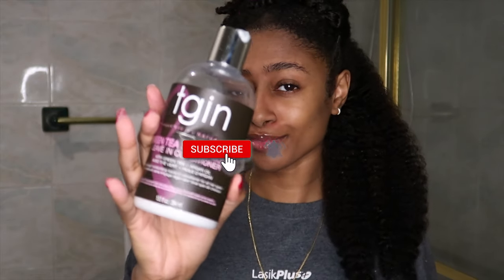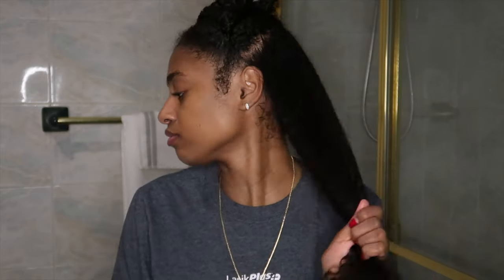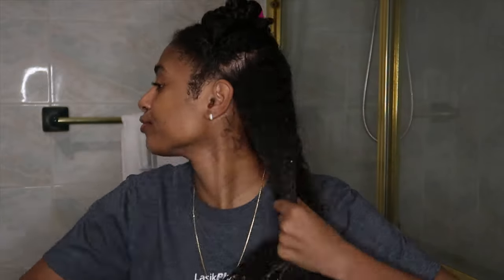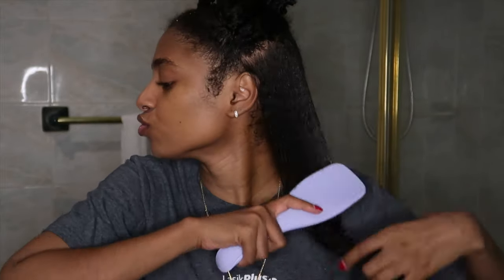How To | SUPER SLEEK LOW BUN ROUTINE ON THICK NATURAL HAIR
Hey Everyone! Today i'm showing yall how to achieve a Super Sleek bun. I hope you found this protective style easy because it honestly takes about 20 minutes to do!

Products Used:
-Mane Choice Restorative Spray
-TGIN Leave-in Conditioner
-Pink Eco Style Gel
-Tangle Teezer Brush

Liquid Biotin:
10,000 mcg Liquid Biotin
5,000 mcg Liquid Biotin